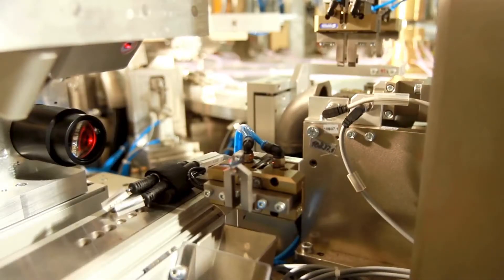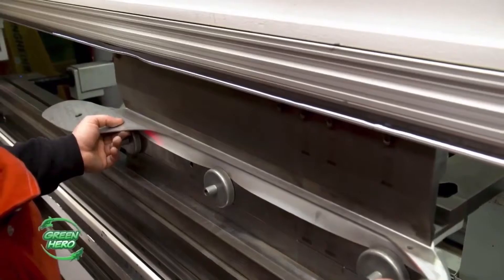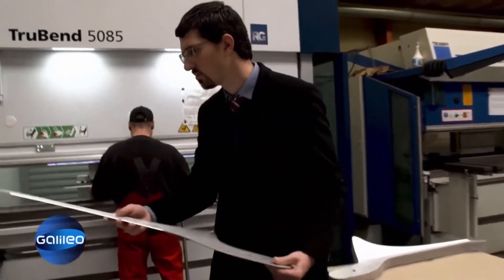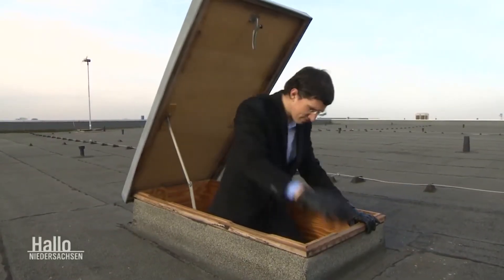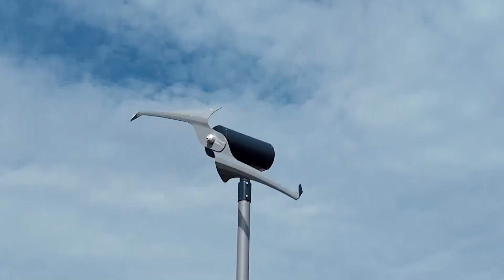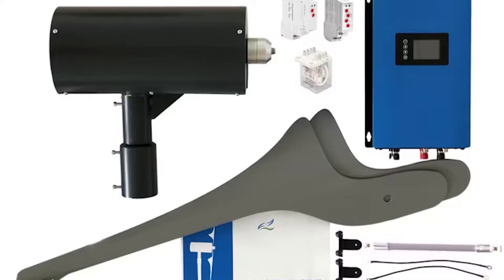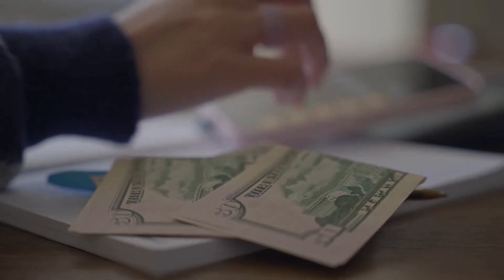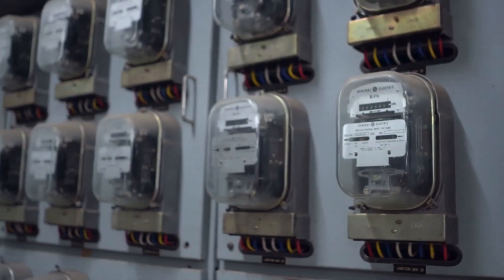This POWERFUL German-made small wind turbine could save you money on your energy bill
Introducing SkyWind NG
Experience the future of wind energy with SkyWind NG, the revolutionary micro wind turbine designed to deliver efficient and reliable power right where you need it. Engineered to perfection in Germany, SkyWind NG combines advanced technology with robust design, ensuring optimal performance and durability.

Key Features

Efficient Power Generation: SkyWind NG harnesses wind energy with remarkable efficiency, making it a perfect solution for sustainable energy needs.

Quiet Operation: Designed to operate silently, our turbines minimize noise pollution, providing a serene environment.

All-Metal Design: Built with high-quality, all-metal materials, SkyWind NG stands strong against the elements, ensuring long-term reliability.

Global Trust: Proven in thousands of projects worldwide, our technology is trusted by communities and businesses alike.

Made in Germany: With precision engineering and manufacturing excellence, SkyWind NG exemplifies German quality and innovation.

Why Choose SkyWind NG?

Independently Tested: SkyWind NG is the first micro wind turbine to undergo independent testing, validating its performance and reliability.

Market Leader: As a leading product in the market, SkyWind NG sets the standard for micro wind turbines, delivering unparalleled value and dependability.

Sustainable Solution: Embrace green energy with SkyWind NG, contributing to a cleaner and more sustainable future.

Applications

Residential: Perfect for homes looking to reduce their carbon footprint and energy bills.

Commercial: Ideal for businesses seeking sustainable energy solutions.
Remote Locations: Provides power in off-grid areas, ensuring energy independence.